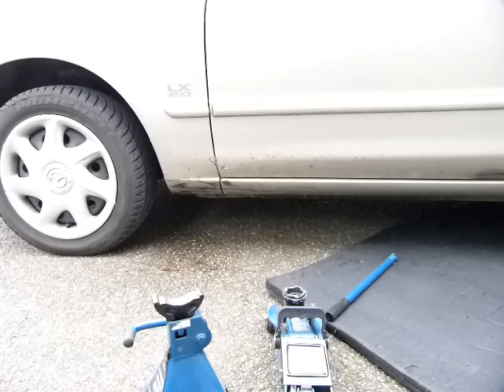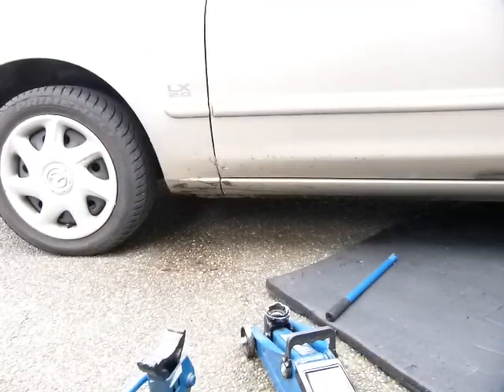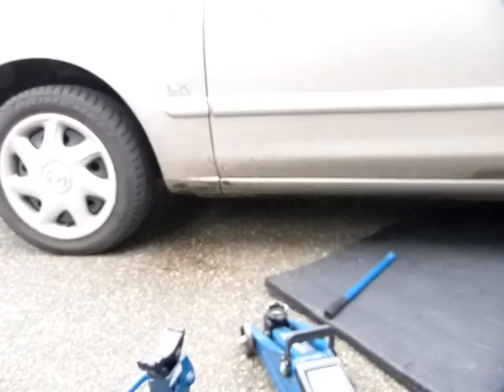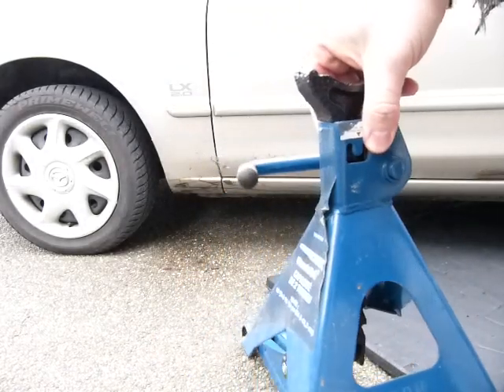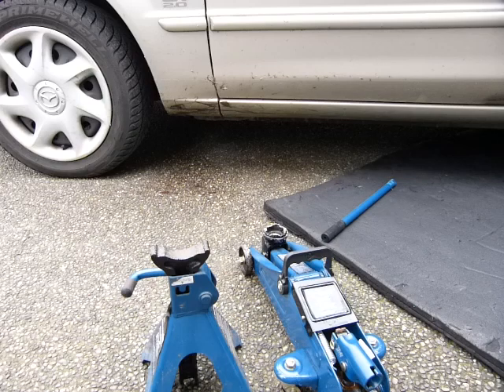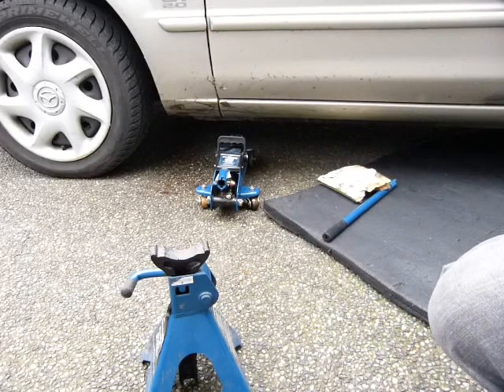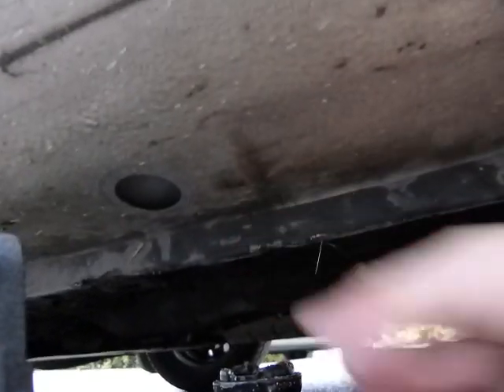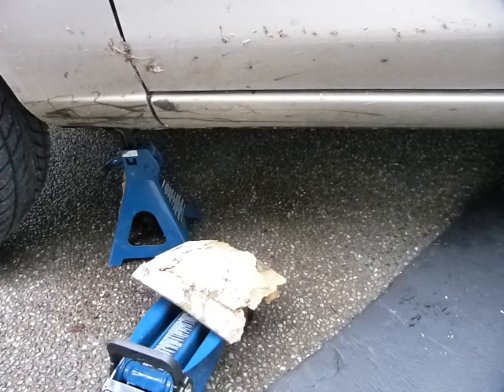Lift a car safely using a jack and an axle stand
Set-up and lifting shown. Terrain and ground are considered as well as eqiupment rated capacity and key rejection criteria.
Safety: chock a wheel or 2 before lifting, not shown in the video. To protect the undercoating, use cardboard atop both the jack and the stand.